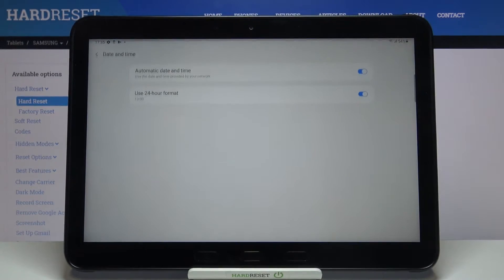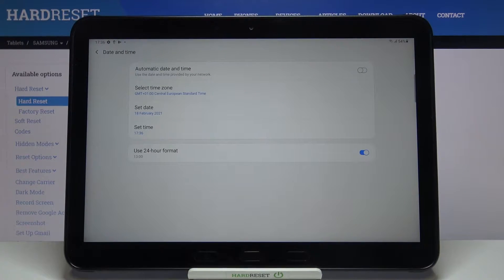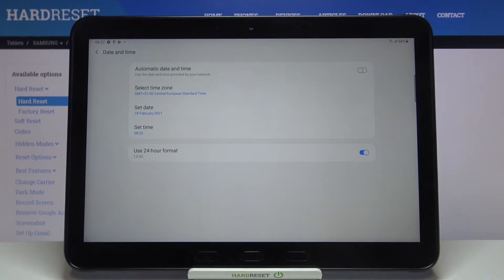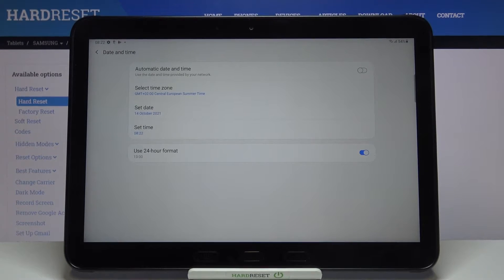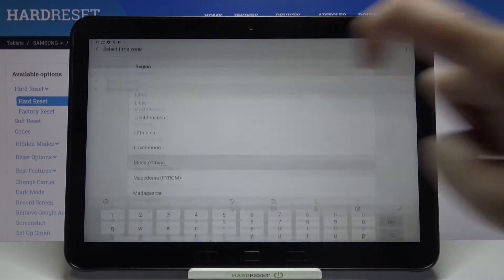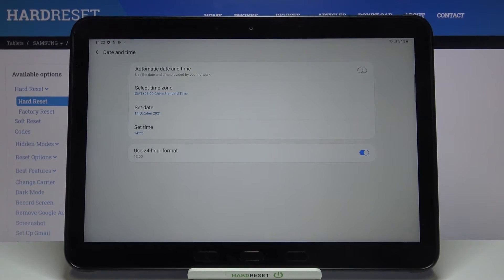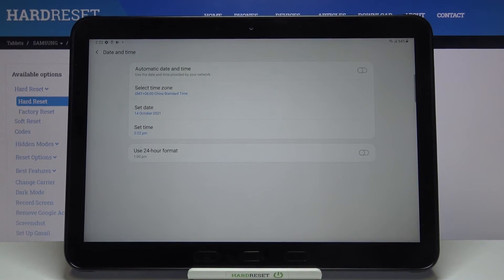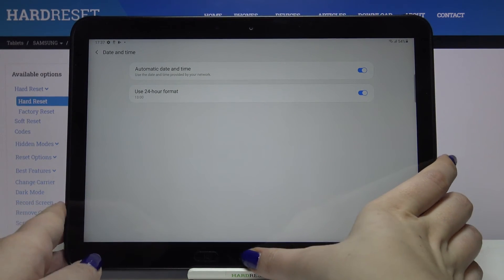How to Change Date And Time on SAMSUNG Galaxy Tab Active Pro - Date and Time Settings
Find out more info about SAMSUNG Galaxy Tab Active Pro:
Do you need to change the date and time on SAMSUNG Galaxy Tab Active Pro? You should open this tutorial. We will show you how to open the date and time on SAMSUNG Galaxy Tab Active Pro - find out how to change time zone and how to set automatic date and time on SAMSUNG Galaxy Tab Active Pro. Would you like to find out more info? Visit our Hardreset.info YouTube channel.